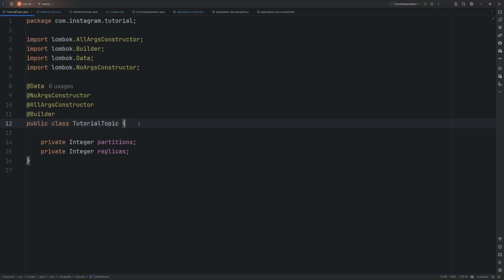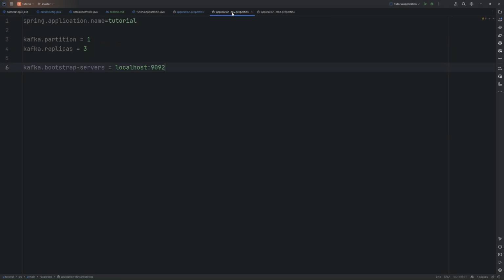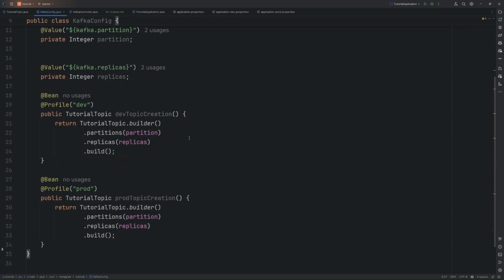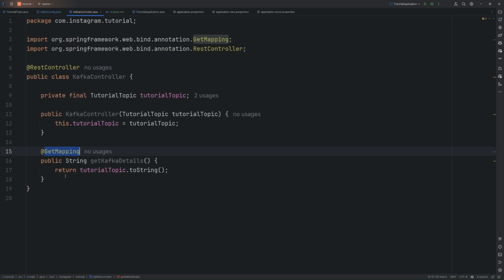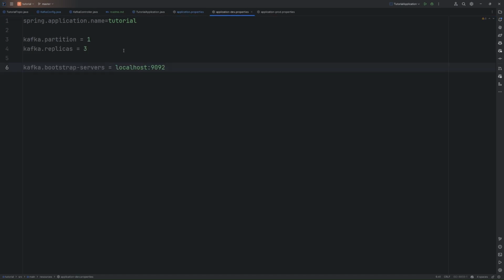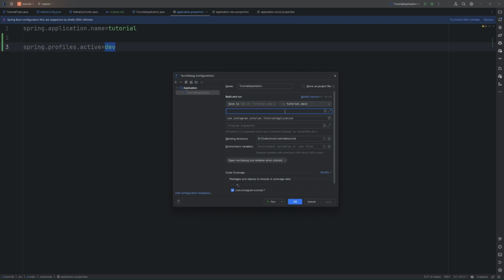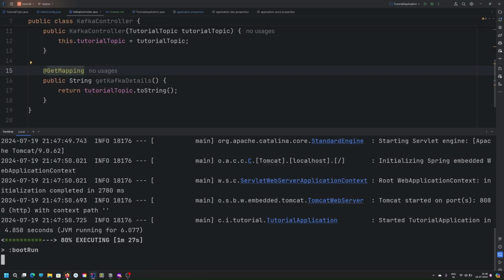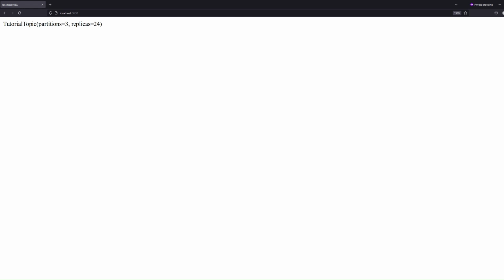Spring Boot Profiles Explained: Dev, Test and Prod Without Changing Code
Struggling to manage separate configs for development, testing and production? Spring Boot Profiles let one app switch environments with a single setting.

In this beginner-friendly video you'll learn:
✅ What a Spring Profile is and why you need one
✅ A real example with environment-specific configuration
✅ How to set the active profile

⏱️ Chapters
0:00 What is a Spring Profile?
0:33 Spring Profile Example
2:00 Setting the Active Profile